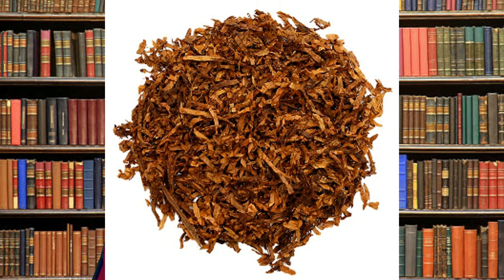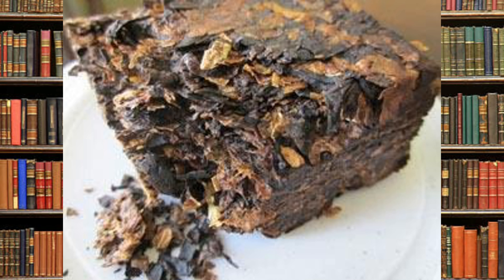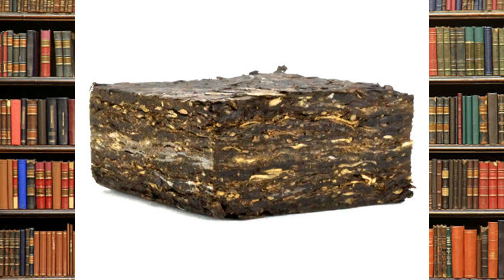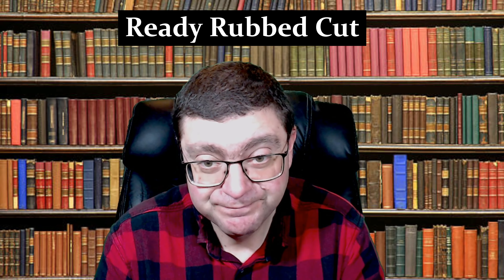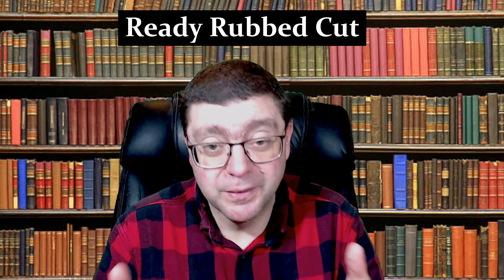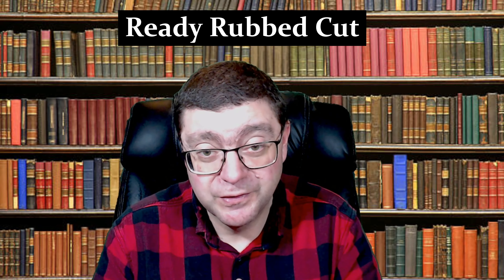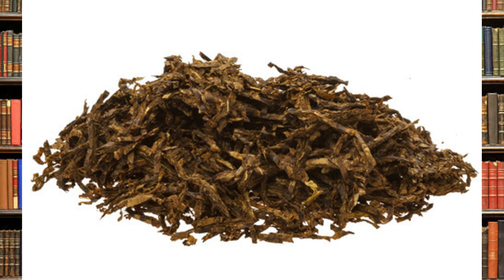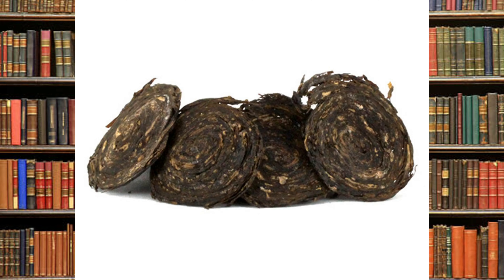Pipe Smoking Lesson 5 - Types of Pipe Tobacco Cuts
The Chronicles of Pipe Smoking: Lesson 5 - Types of Pipe Tobacco Cuts
How to Smoke a Pipe Series